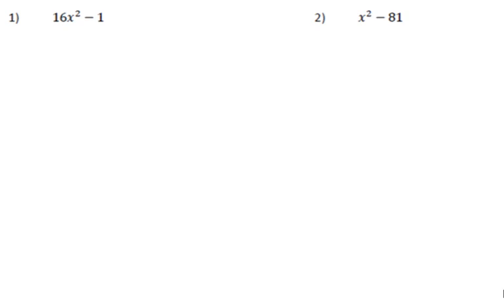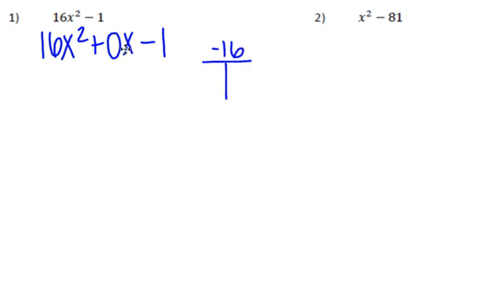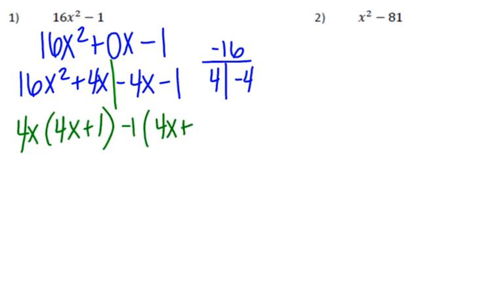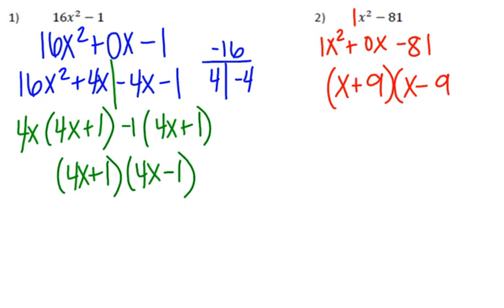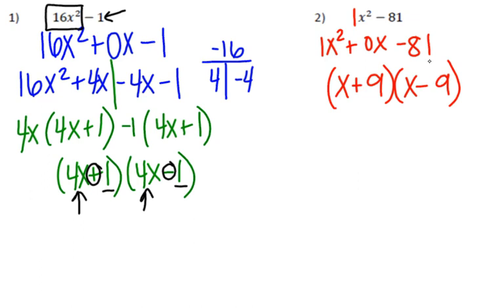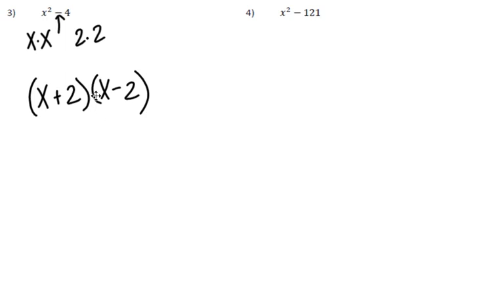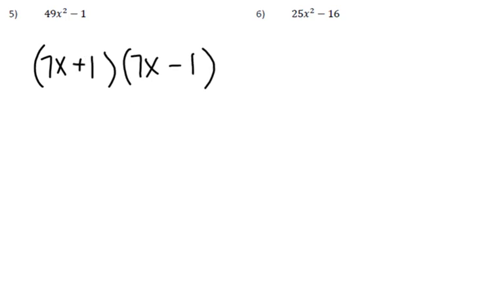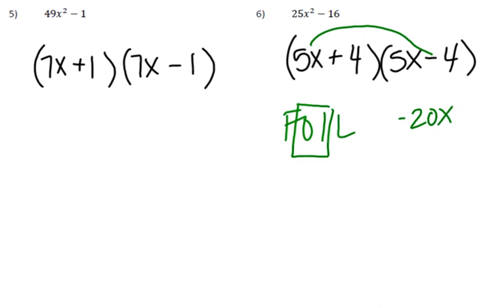Factor with Difference of Two Squares (DOTS)